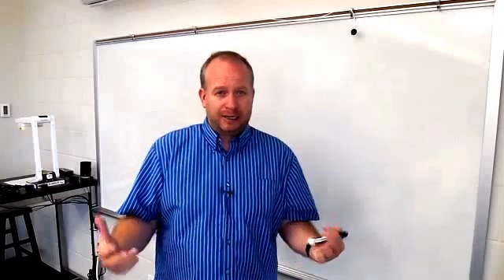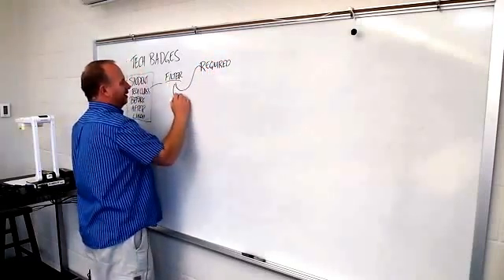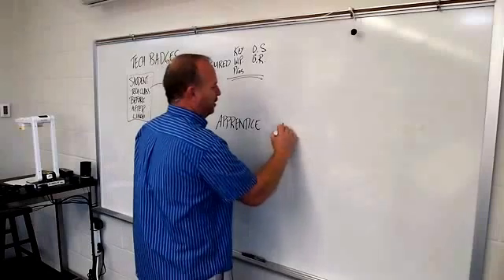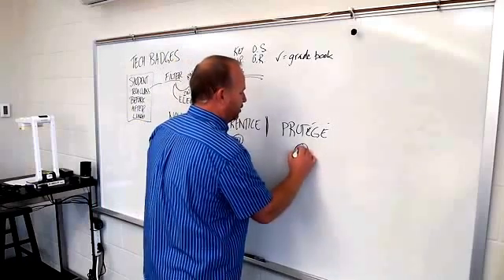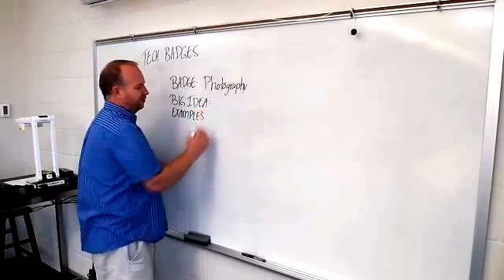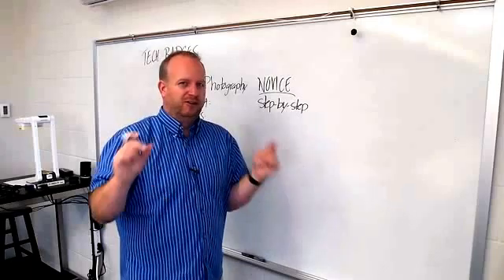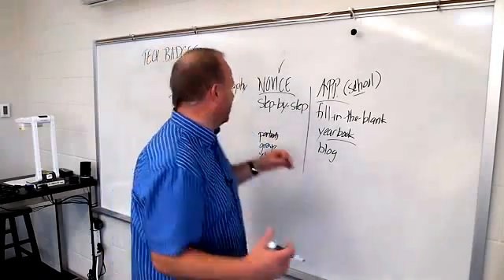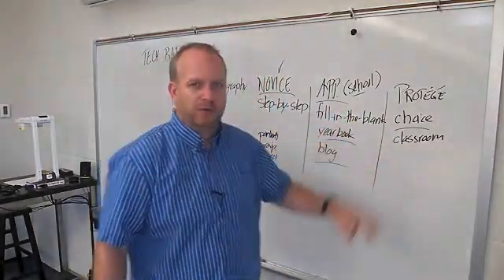Part 1: Tech Badges for Elementary Students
Brad Flickinger from Bethke Elementary explaining his new program for tech badges.